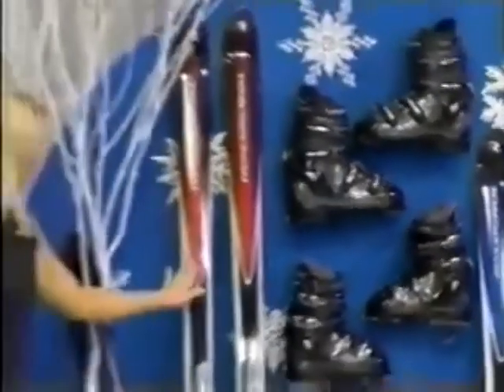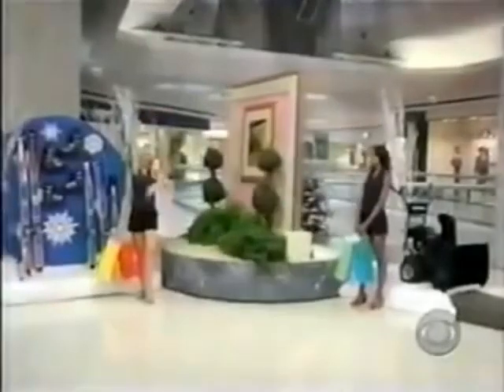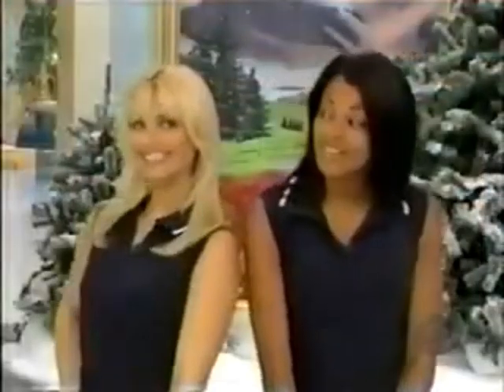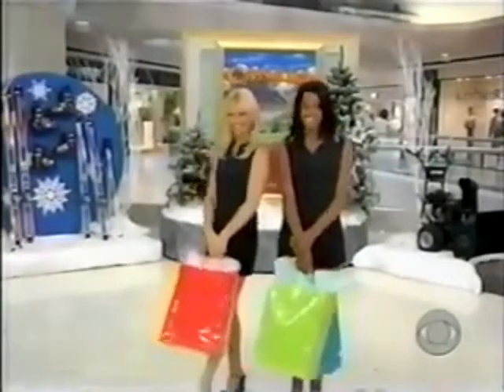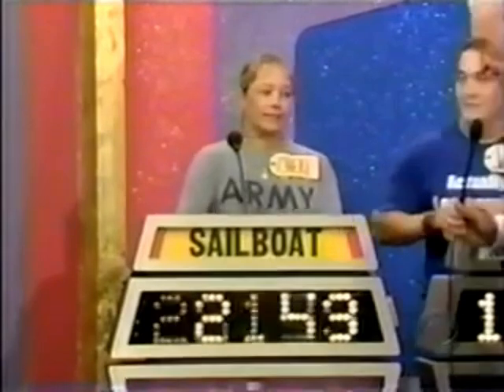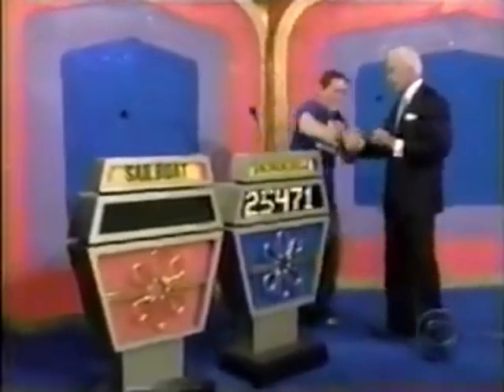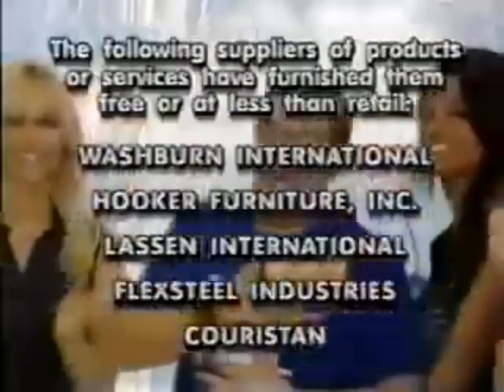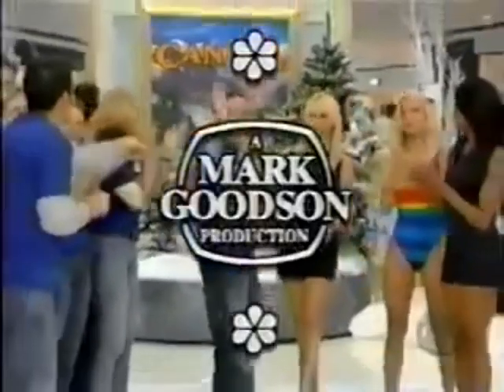The Price is Right Showcase: Winter Shopping @ The Mall